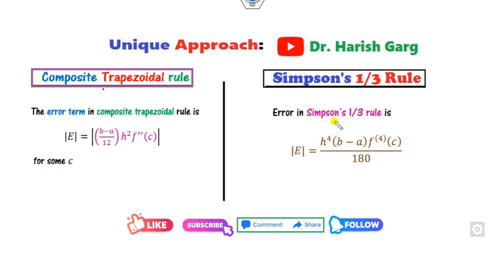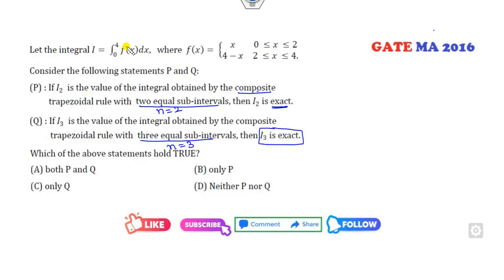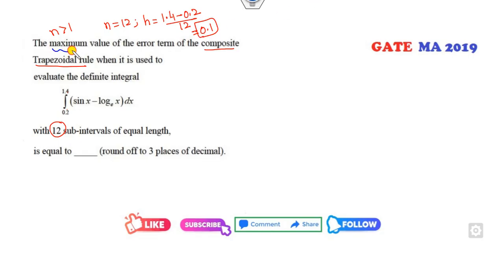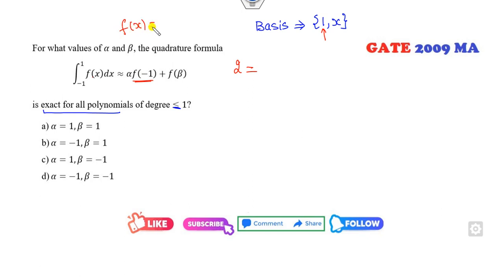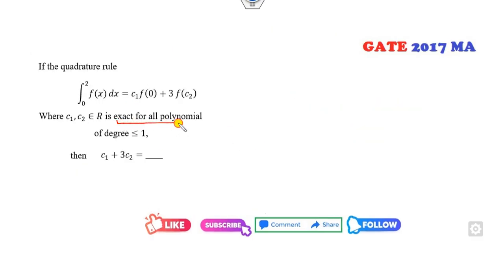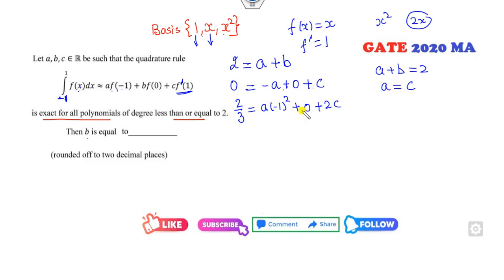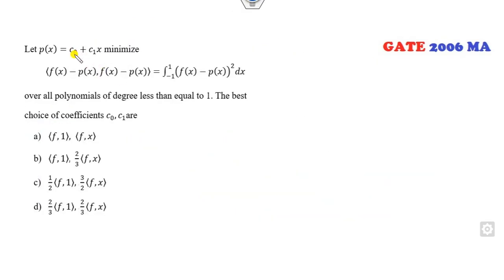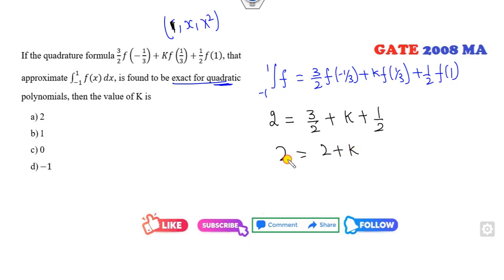PYQs on Numerical Integration | GATE 1996 to 2023 | Short Cut Tricks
This lecture explains PYQs on Numerical Integration GATE 1996 to 2023 Short Cut Tricks